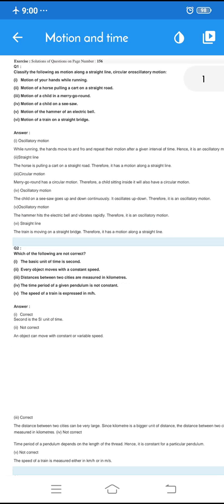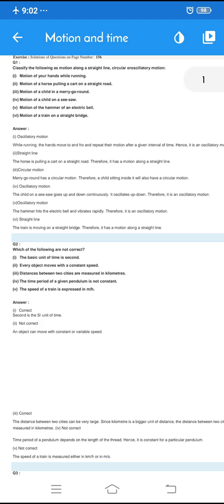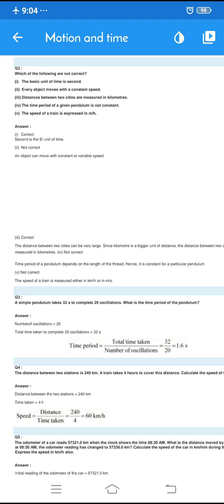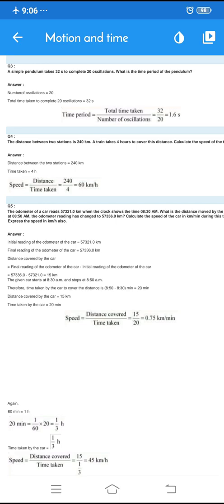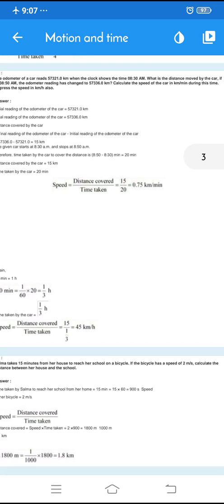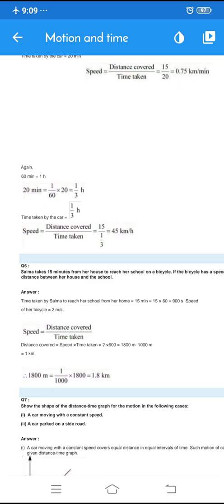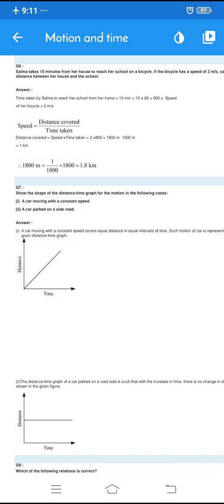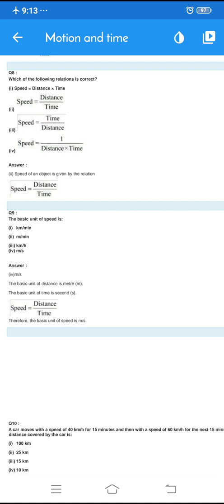CBSE_class_7_Science_Exercise part(Motion and time)